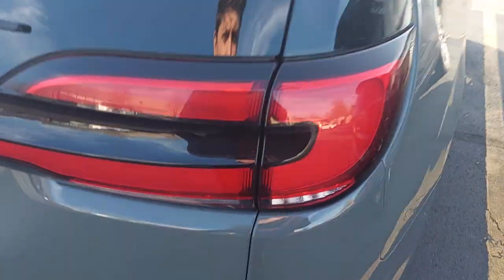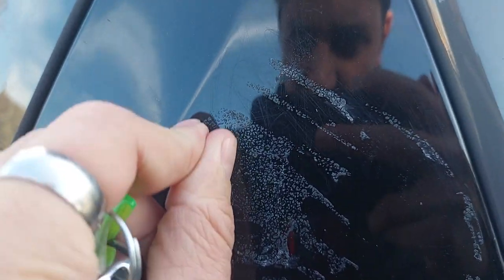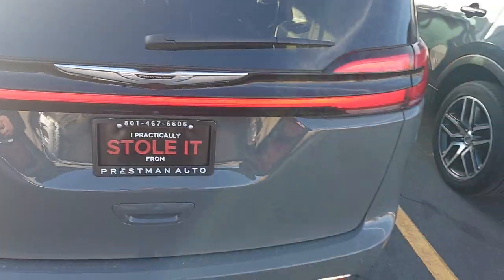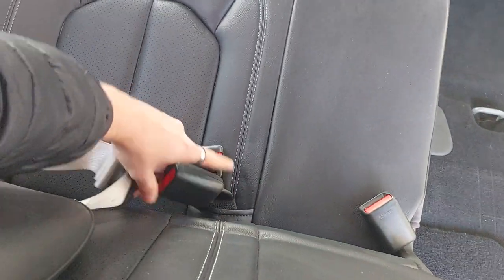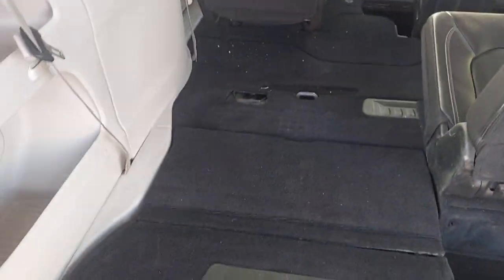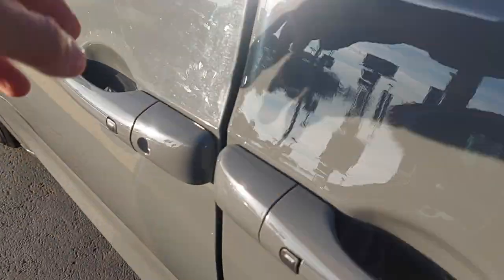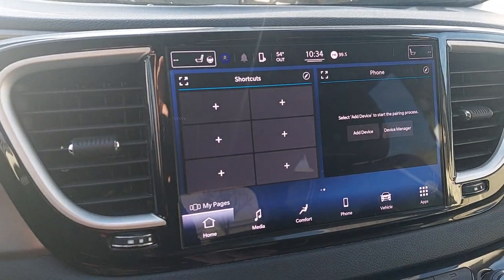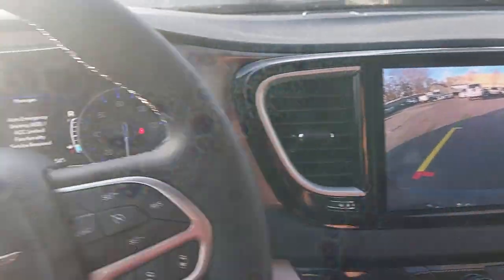Prestman Auto 2022 Chrysler Pacifica specifics